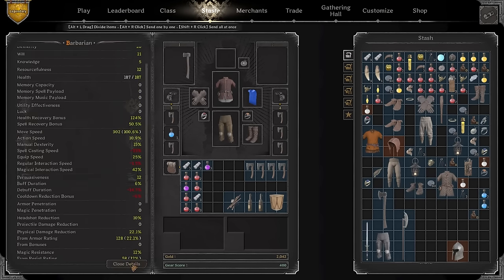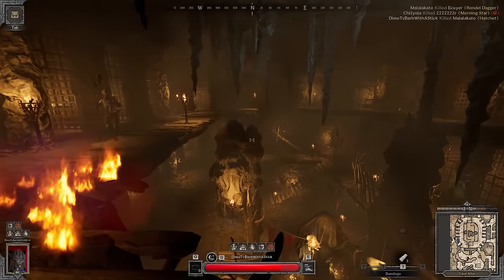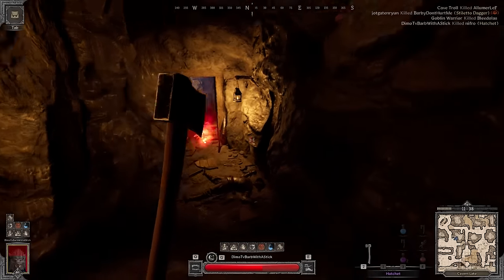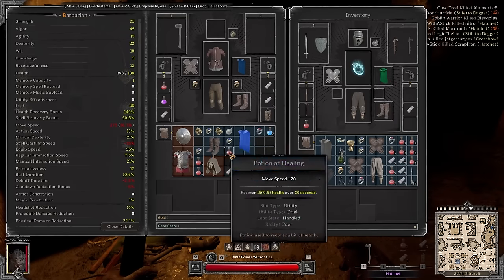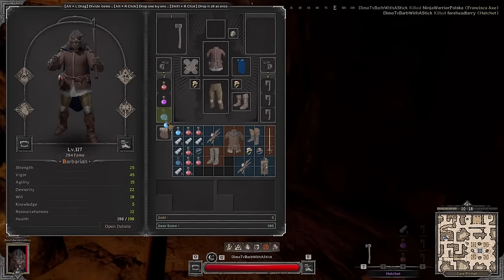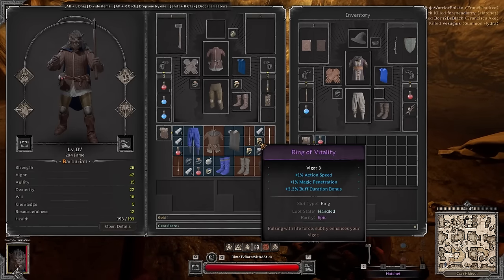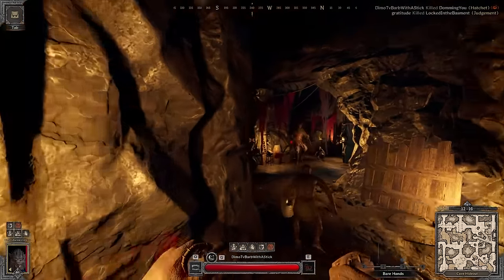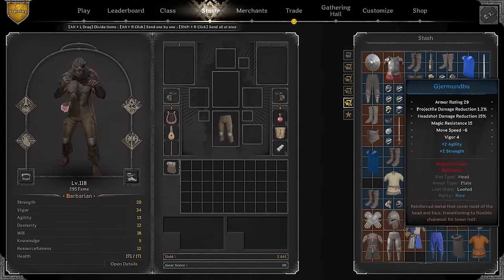New Patch Furry-Barb is Extremely Broken | Dark and Darker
0:00 Intro
1:30 I like Hatchet
2:10 Stats to AIM FOR
3:25 GIGA GEARED BARD HUNT
7:30 Stashing The Loot + Progression
8:25 Full Lobby of Juicers + PDR Rondel Fighter
10:00 Warlock
12:00 Cheesy Fighter with Grimm Smiles
15:15 Current Loot Progress
16:15 Rogue + Geared Warlock
19:00 Giga Rogue 3rd Party Warlock
23:00 Warlock Annoying Me
27:30 Ranger
28:20 Fighting Unwinnable Battle (GIGA Cleric)
31:30 Total Loot Made